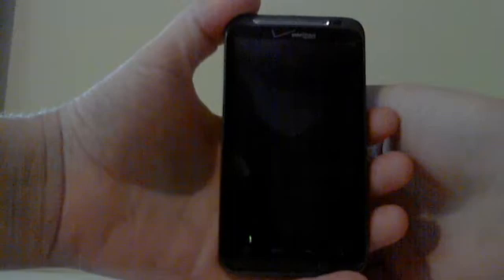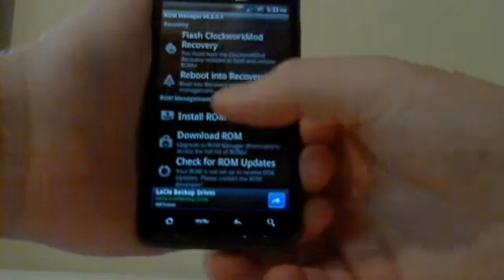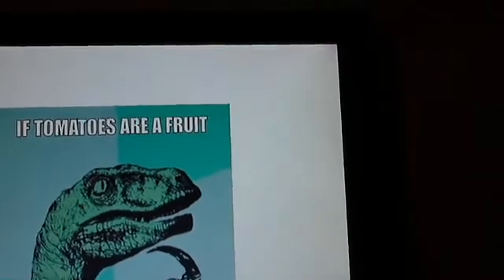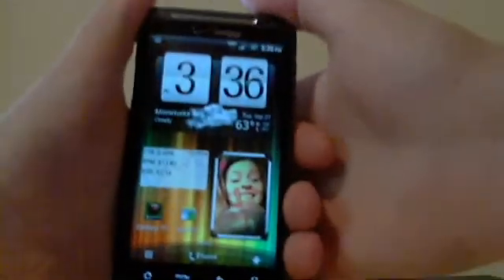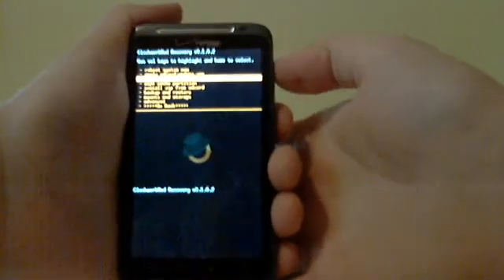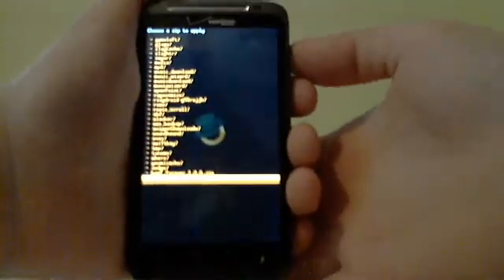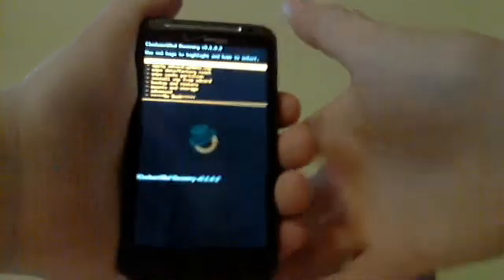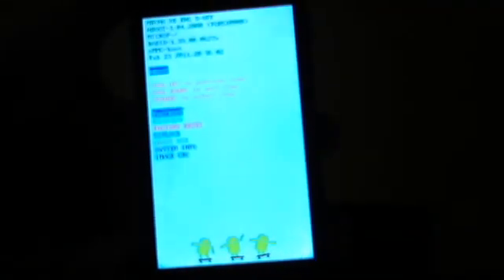HOW TO: Install a custom Android ROM for the first time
Just a video on the nessicary steps to install a ROM for the first time.  You need to make sure that you download Rom Manager and run Clockworkmod recovery and also if you are installing a Gingerbread ROM that you flash a Gingerbread radio.  Here is a very good one that you can use
Also please check out my blog for more Android How-to and review videos at:
Howie